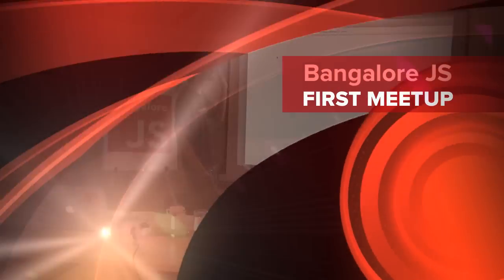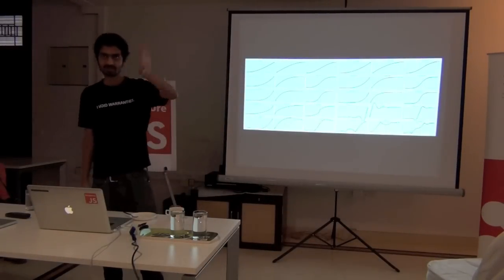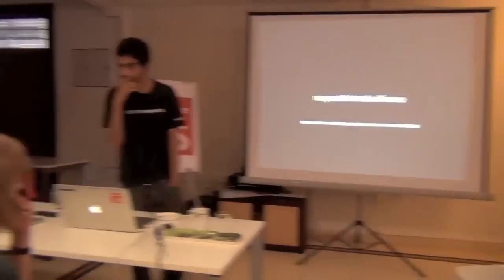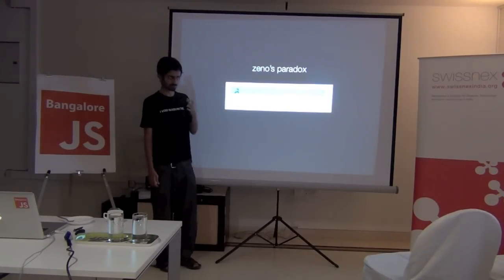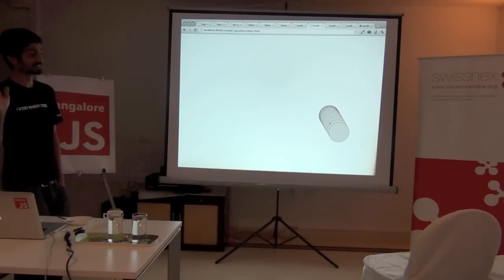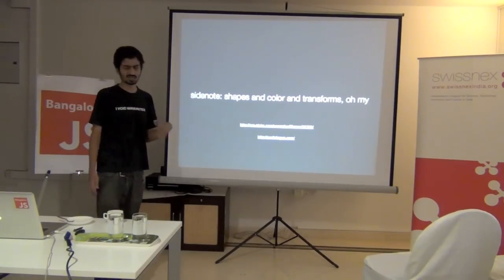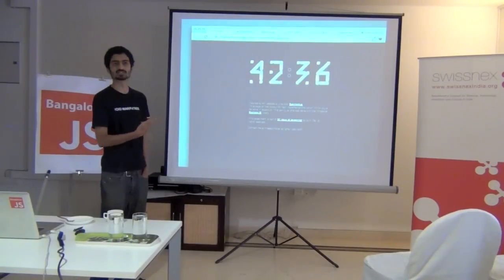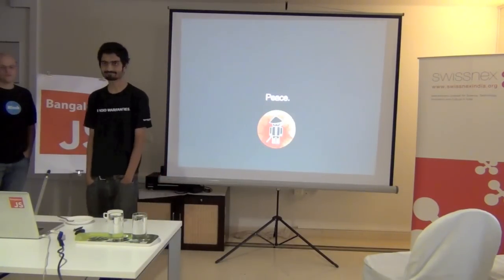Sunil Pai - Animating HTML elements for fun and profit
Sunil Pai demonstrates various techniques for animating HTML elements with JavaScript such that the resulting animation feels natural. Recorded at the first Bangalore JS meetup.